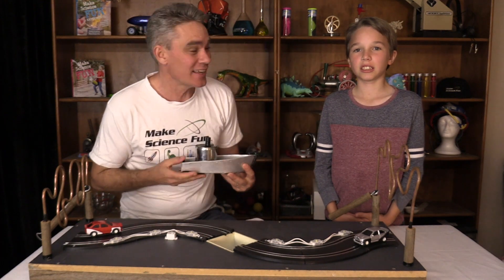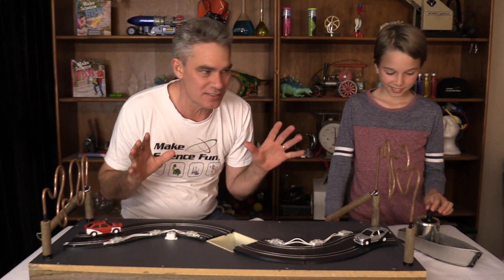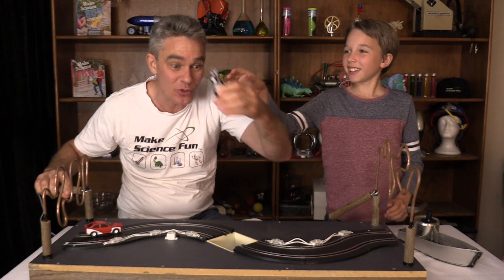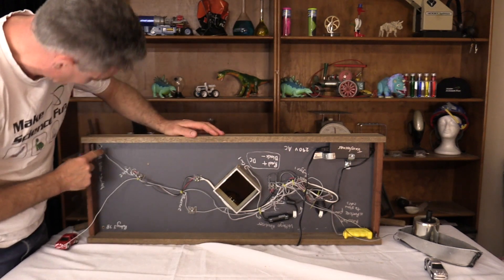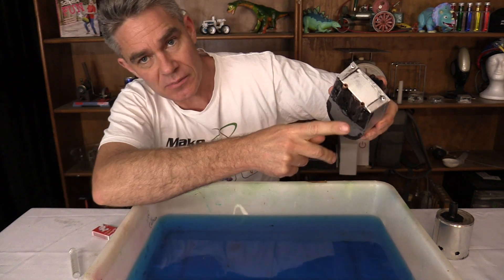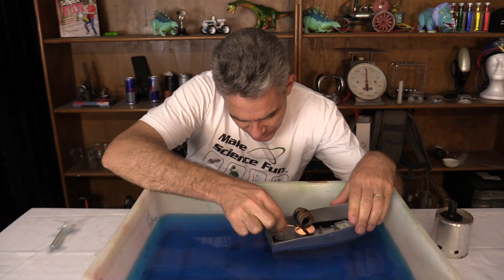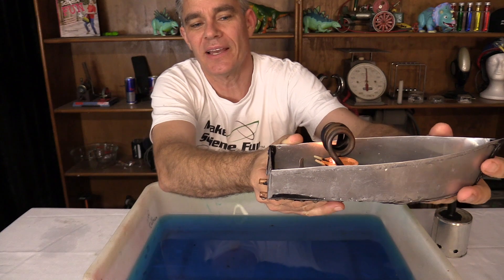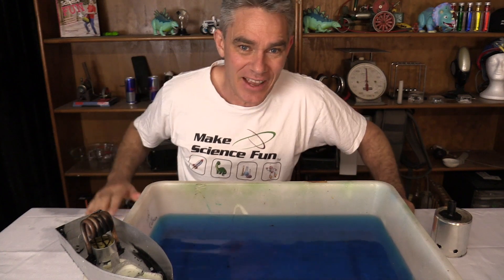Skill tester and Steam boat projects by my Science students || STEM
My Year 7 Science class has been studying the Science of Toys! As a culmination of the unit the students were asked to make their own toys! These two projects were particularly awesome -